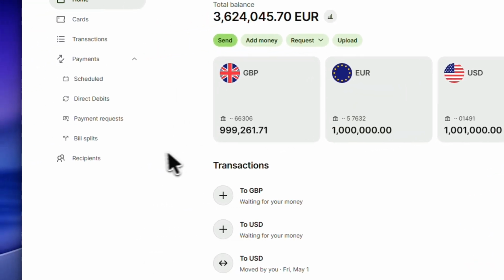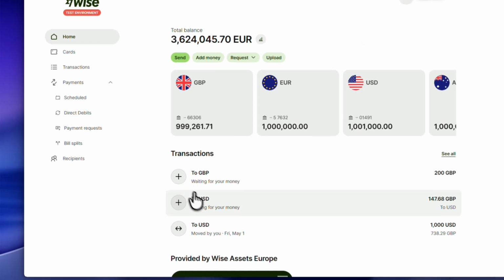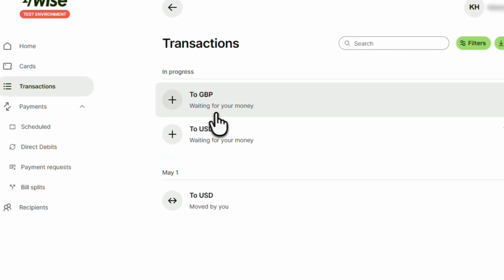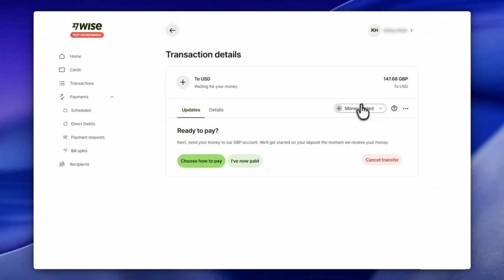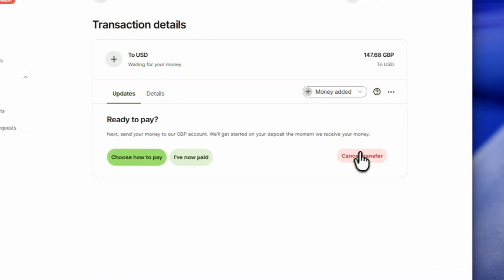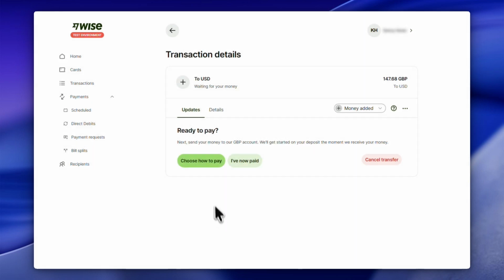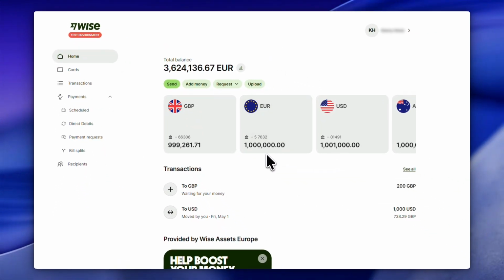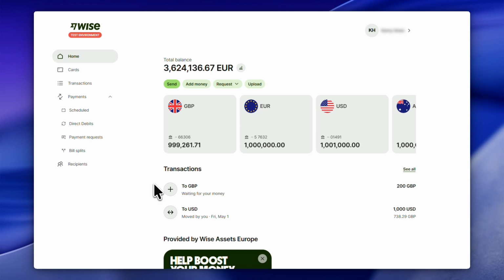How to Cancel a Pending Payment on Wise (Step-by-Step Guide)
Here’s how to cancel a pending payment on Wise step by step.

In this quick tutorial, you’ll learn how to stop a transfer that hasn’t been completed yet. This includes opening Wise, going to your activity or transfers, selecting the pending payment, choosing “Cancel,” and confirming. Follow this simple guide to avoid unwanted transfers and get your money back if the payment hasn’t been processed.

Note: You can only cancel transfers that are still pending—completed payments usually can’t be reversed.